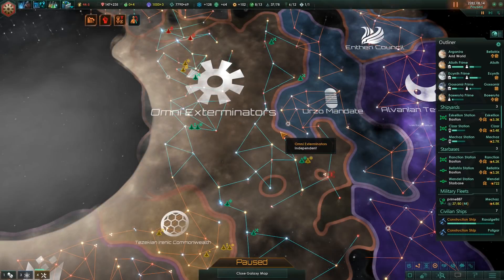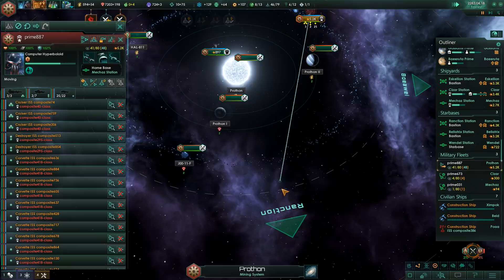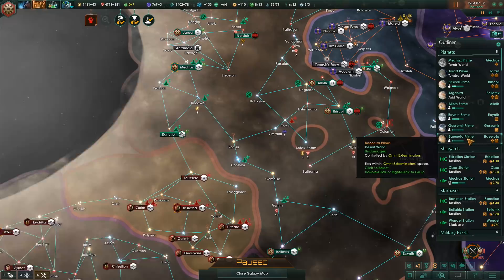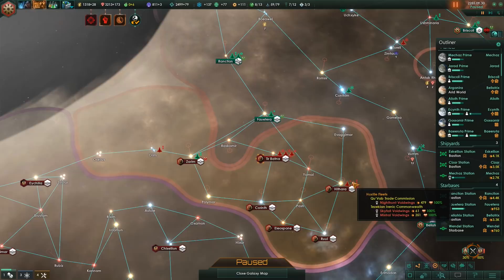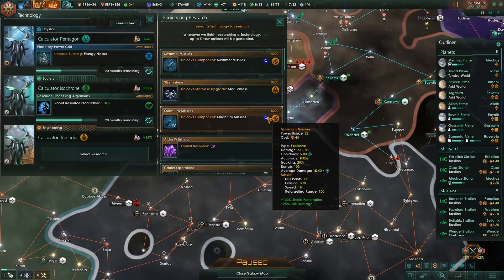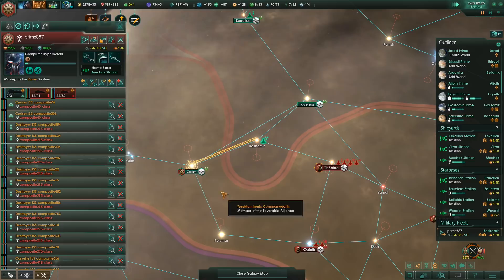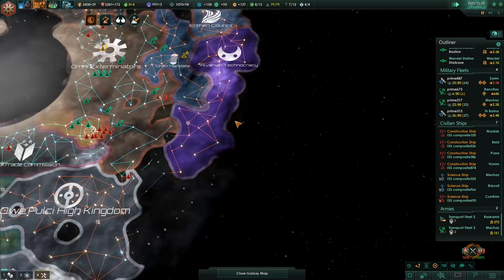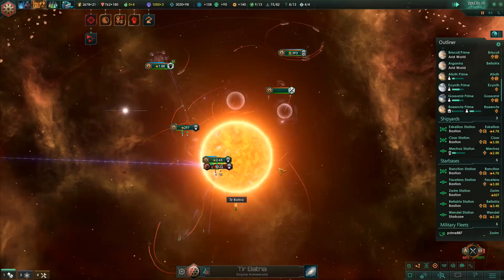Stellaris Distant Stars - Niven Update Gameplay - Part 8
Stellaris Distant Stars - Niven Update Gameplay. Welcome back to Stellaris! Playing Stellaris Distant Stars with the 2.1 Niven Update. Stellaris Distant Stars adds a lot of new anomalies, new unique systems and new late game mysteries to uncover.